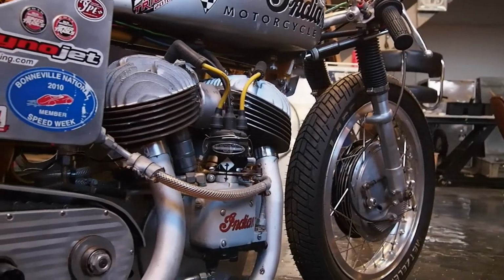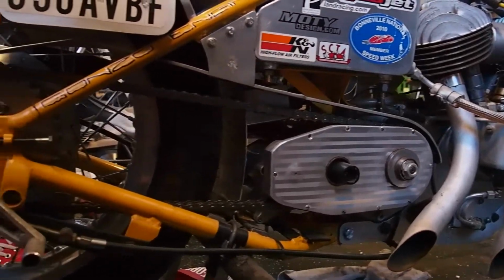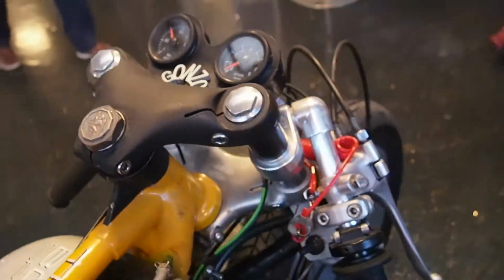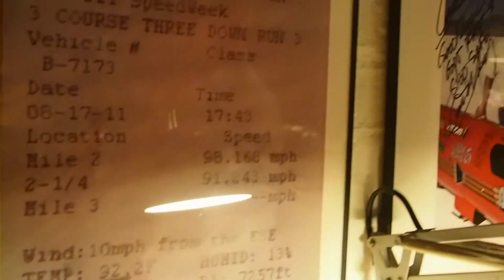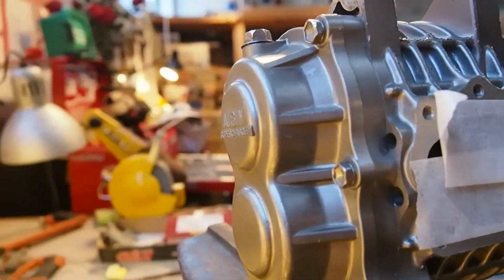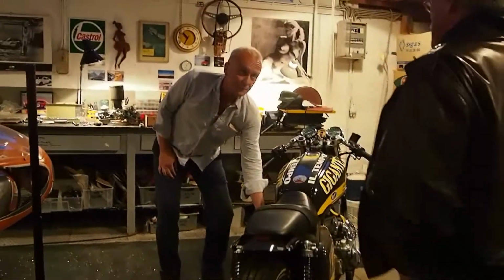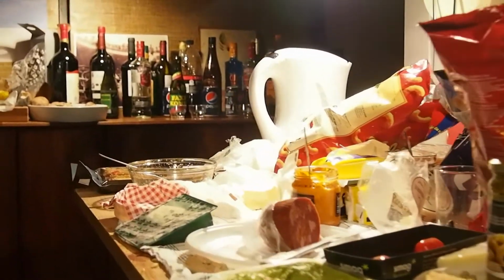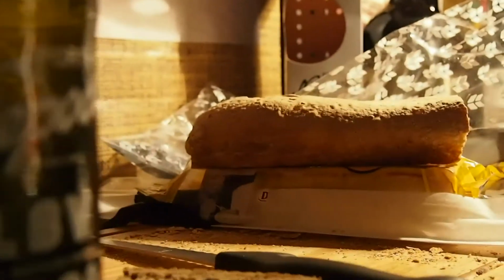Bonneville Indian - Blown Methanol speed monster